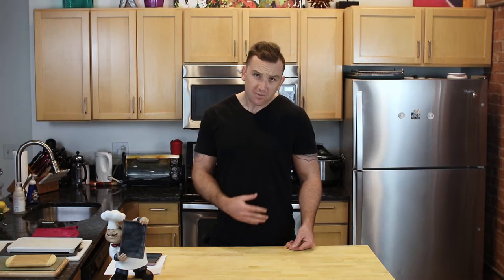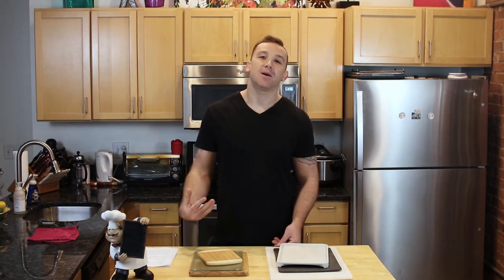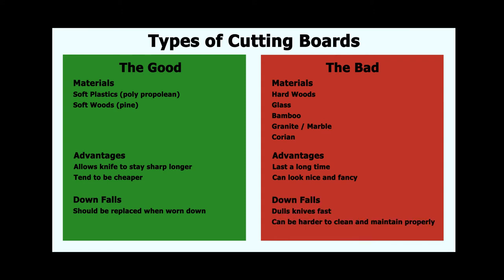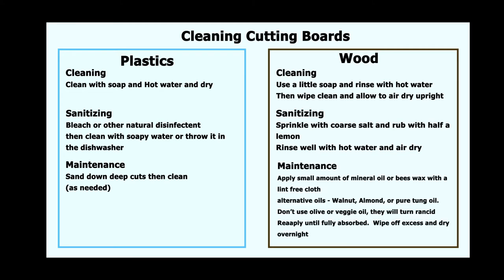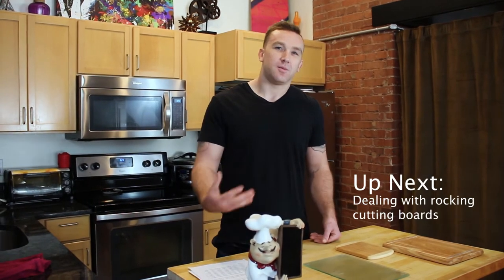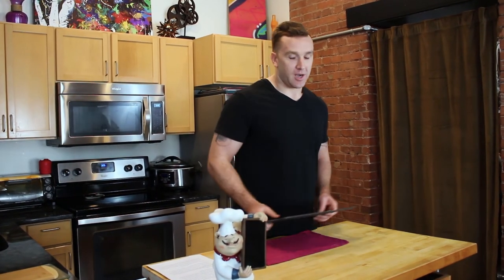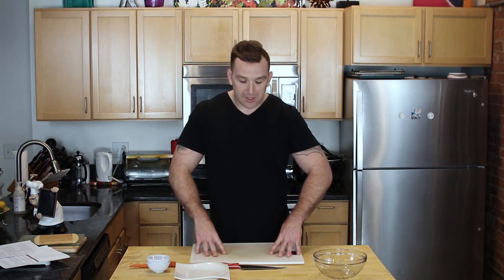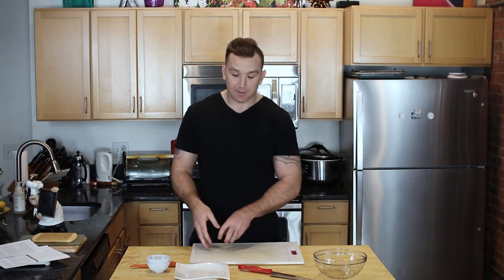Best cutting boards to keep knives sharp | knife series v1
Do your knives seem to dull faster than you can sharpen them? Well besides having a good quality knife, the cutting board you use has a huge effect on your knives.  There are many different types of cutting boards out there but not all of them should be used to cut.

Should you use wood or plastic cutting boards?  A lot of it comes down to user preference but you have to ask yourself if you are going to do the work to maintain these different boards.

Cutting boards
I am an independent sales representative with Cutco Cutlery. Purchasing anything from sharpcheftom.com (my Cutco web portal) will give me a commission at no extra cost to you.  I use this money to help make better videos.